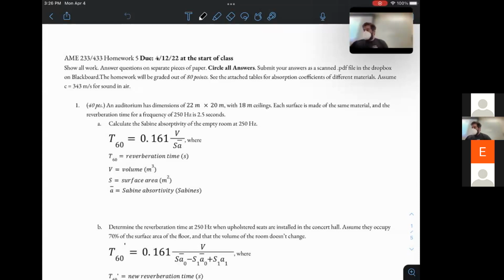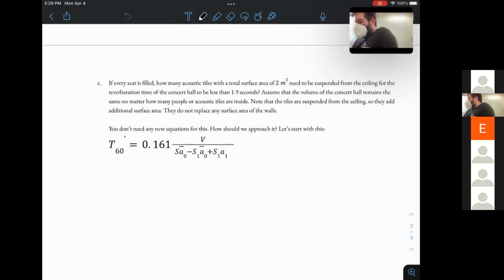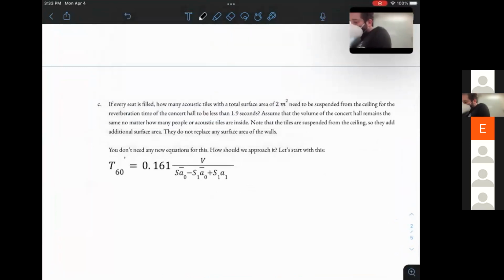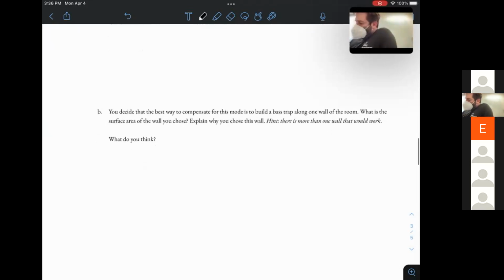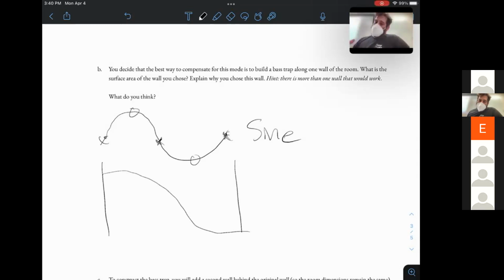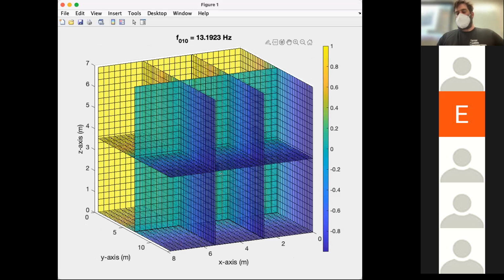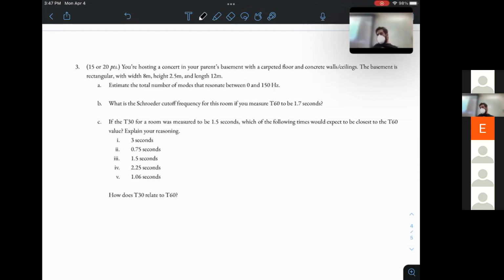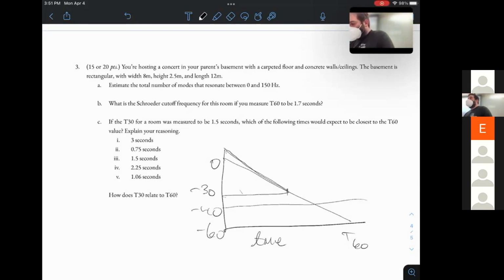Recitation 9 - HW 5, Part A